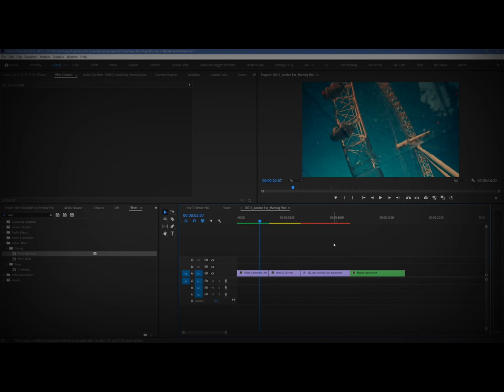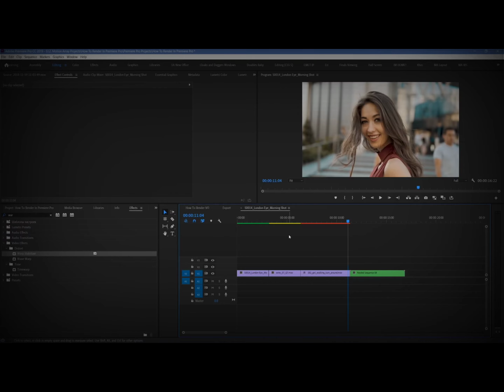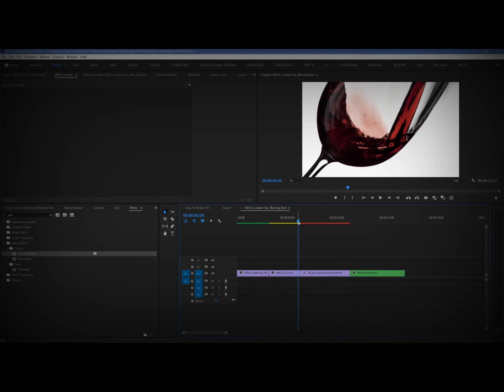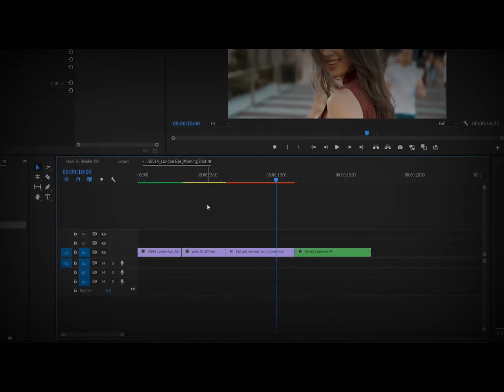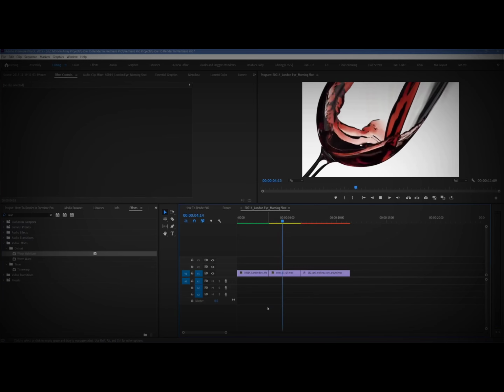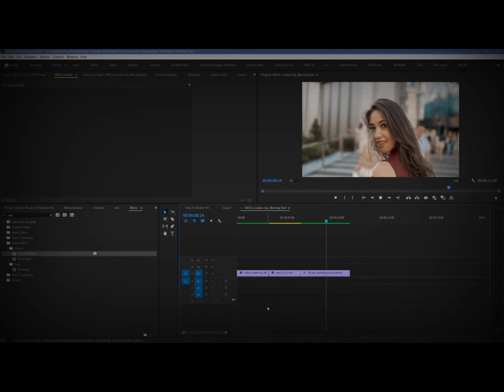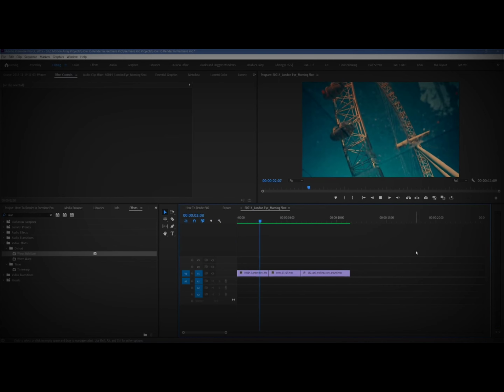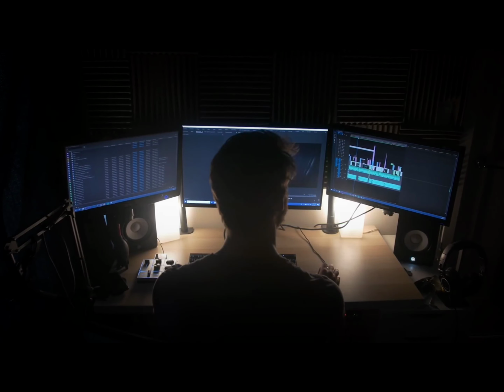How to Render Video in premier pro CC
In this tutorial, we are going to show you how to render video in Premier pro CC.